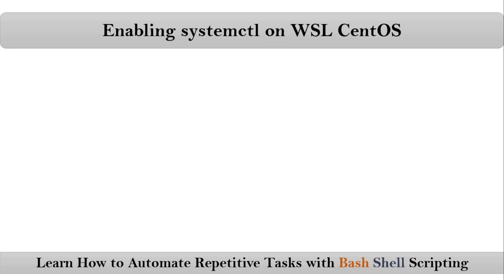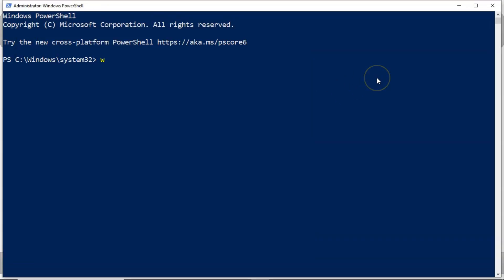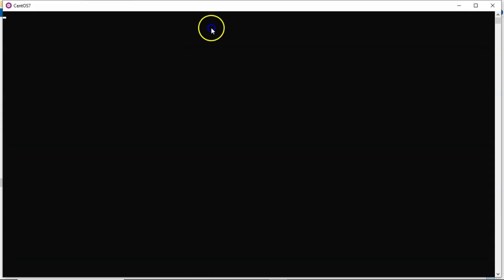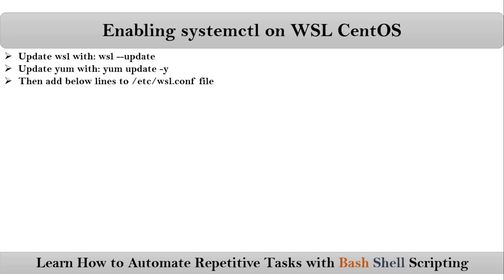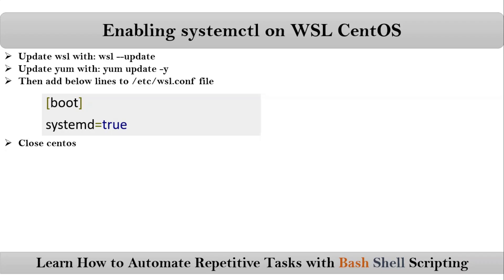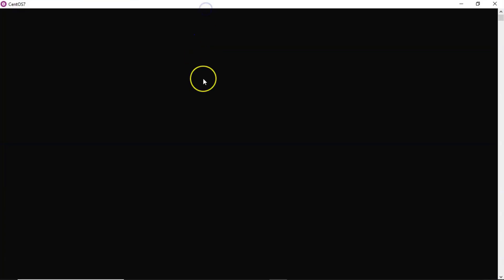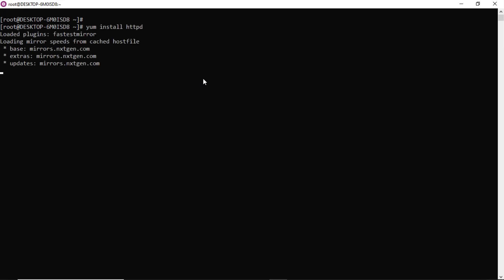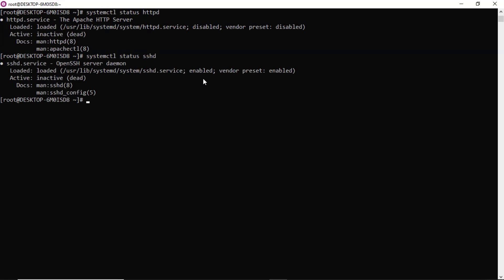Section-2: Video-3 : Enabling Systemctl on CentOS WSL | VRTechnologies | By NarendraP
Steps:
   1. Open Power Shell and Update wsl using : wsl --update
   2. Update yum on centos
   3. Create a wsl.conf under /etc from centos file is: /etc/wsl.conf
   4. Adde below two lines to /etc/wsl.conf file and save
   [boot]
   systemd=true
   5. Close CentOS
   6. Open Power Shell and Run: wsl --shutdown
   7. Launch CentOS and Verify
   8. Install any package on centos to verify systemctl
        a. yum install htppd
        b. systemctl status httpd